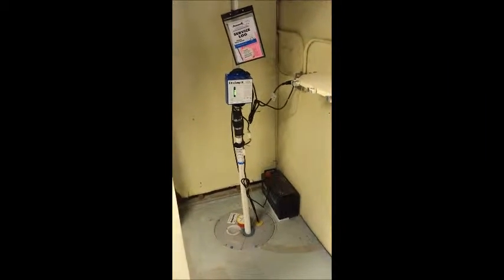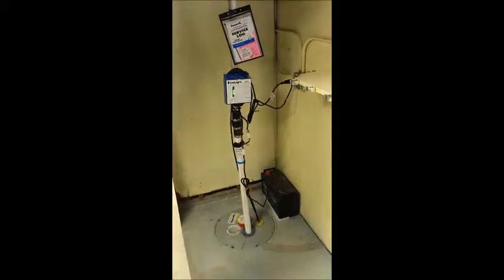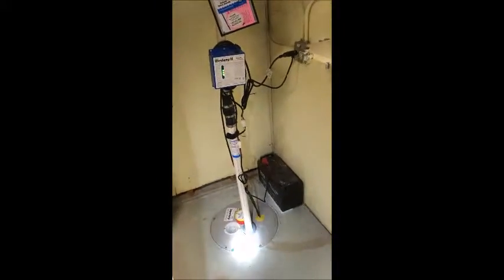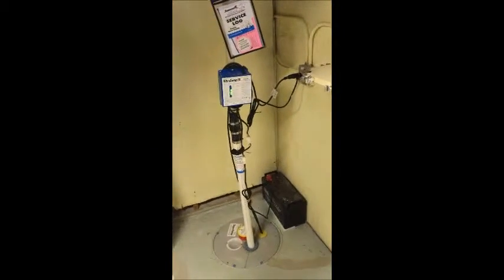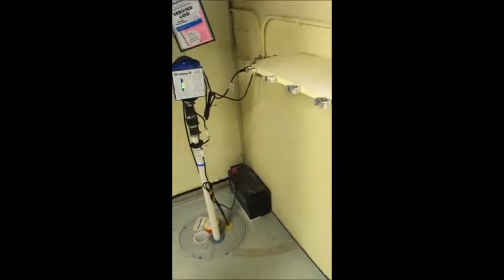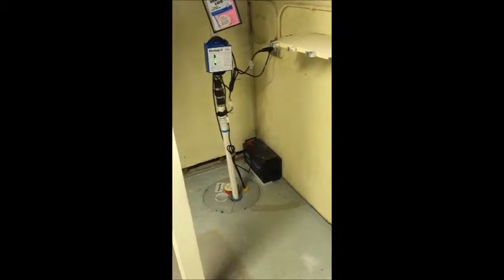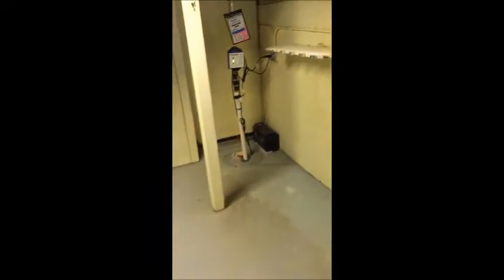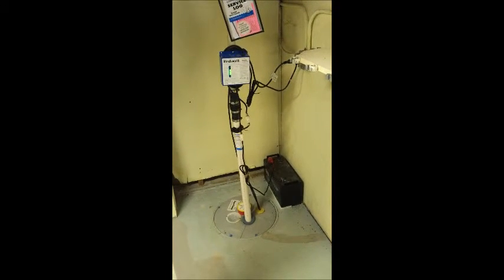Chicago Home Inspection and a Sump Pump System | Call Us!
| Home Inspection Chicago | Xcellence Inspection Services

Xcellence Inspection Services
3011 183rd St #104
Homewood, IL 60430

The Chicago home inspection company, Xcellence Inspection Services, explains the sump pump system and how it can help the water issue in the basement of your home. This is a pretty expensive task but can eliminate any flooding from excessive rain and or snow melt.

Plumbing inspection
During a home inspection, a home inspector will carry out a visual observation and general operation of the plumbing system. The inspection will consider readily accessible pipes, fixtures and components, while noting recognized adverse and material defects present at the time of inspection. Minor defects may be also reported. The inspection typically reviews the visible water supply and waste removal sewage system. Furthermore, a plumbing inspection often involves a closer observation than just the outside, especially in the case of galvanized pipes, which may not appear to be have defects superficially.

Your Premier Chicago Home Inspection Company | Let this experienced Xcellence Inspection Services company help keep you from buying The Money Pit. We’ll alert you to any and all health or safety issues and maintenance needs of the home you’re looking to buy.

Xcellence Inspection Services will be your home buying or selling advocate!  We are committed to providing you with outstanding service. We’re highly experienced and extremely thorough. If you’re looking to buy or sell in the Chicago area, we can help!

Xcellence Inspection Services
Sean Bacon
home inspection chicago
chicago home inspection
chicago home inspector
home inspectors chicago
Home inspection Homewood IL
Home inspector Homewood IL